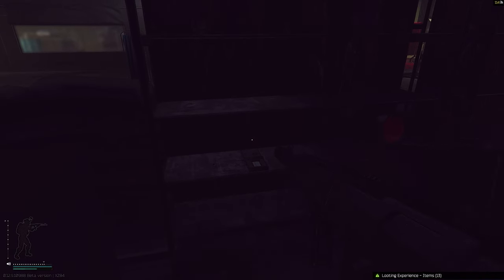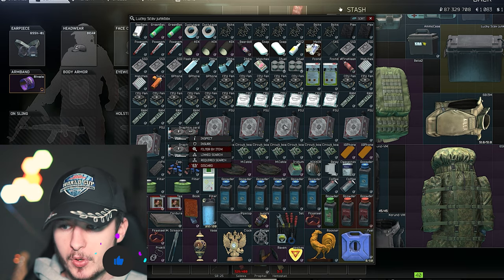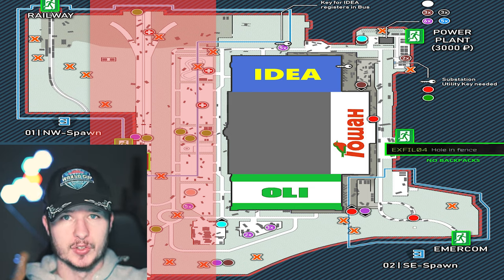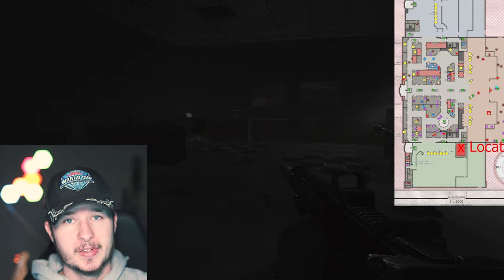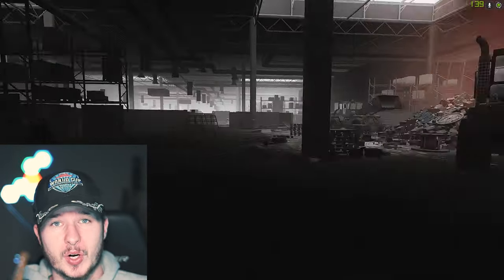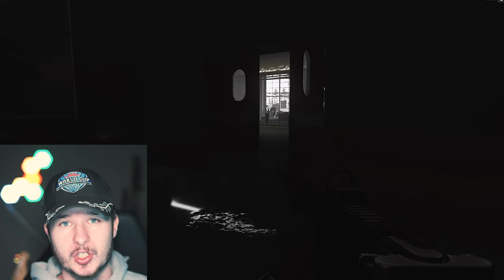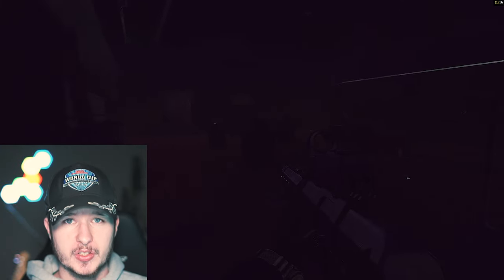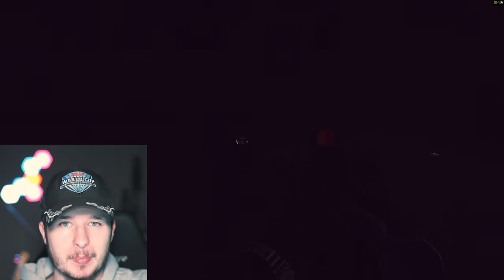BEST Loot Run In Escape from Tarkov Interchange Loot Guide 12.9 2021 (+2 Bonus Tips)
The best loot run in Escape from Tarkov is currently a Interchange money making method. But of course not the typical loot run on Interchange in EFT which you are familiar with. Going Oli, Techo, upstair and dying somewhere in between. This Escape from Tarkov loot guide is much safer and way more efficient right know. This EFT loot run is focusing on valuable and very common items like all PC parts and other scrap like bolts. The good side effect of this money making method in Tarkov is that you can find Tetris and GPUs quite easily but you don't have to go into the very crowded hot zones of Interchange. So this loot run is also very good if you are doing some scav runs in Escape from Tarkov or if you are going into a raid during a night time.

Timestamps
0:00 Intro
0:34 The results
2:49 Start the run
5:00 Bonus tips
6:10 Starts from different spawns